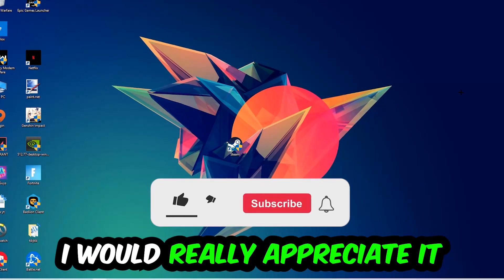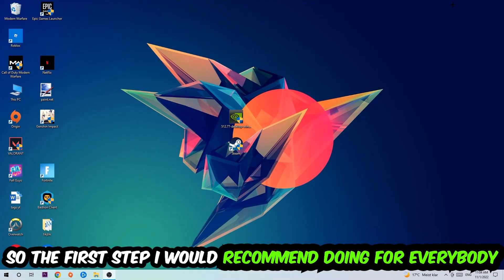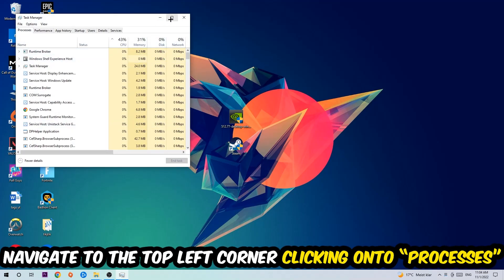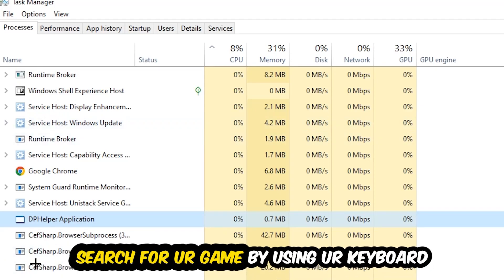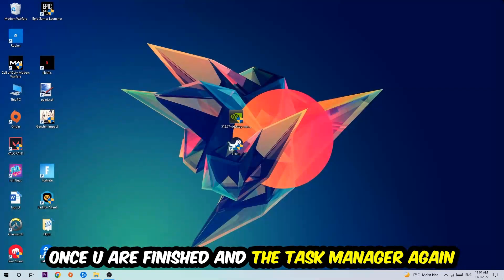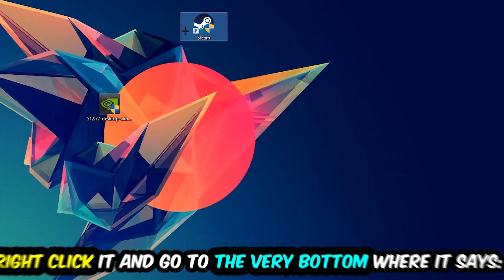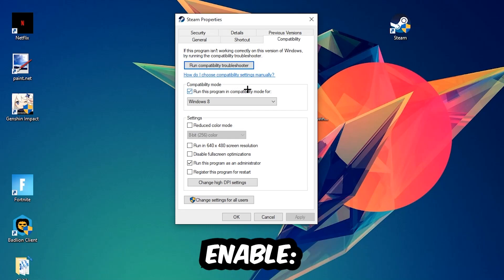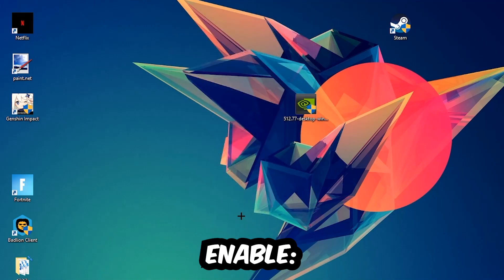Stranded Deep – Fix Not Launching – Complete Tutorial